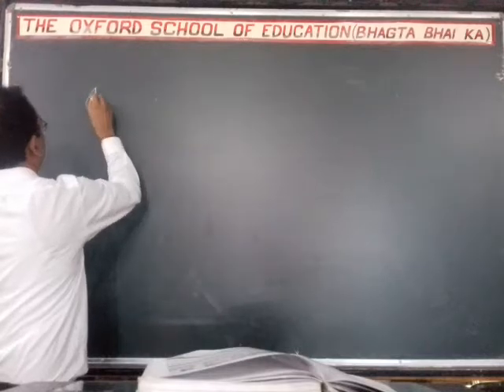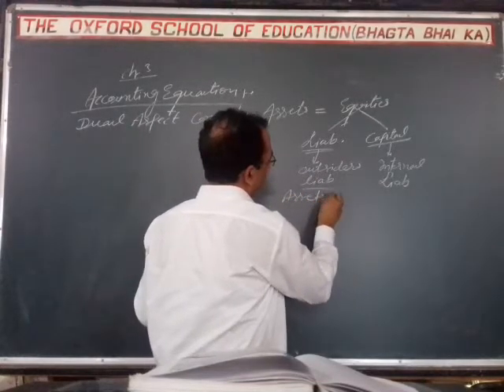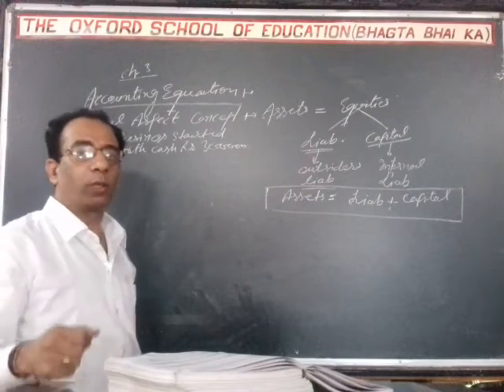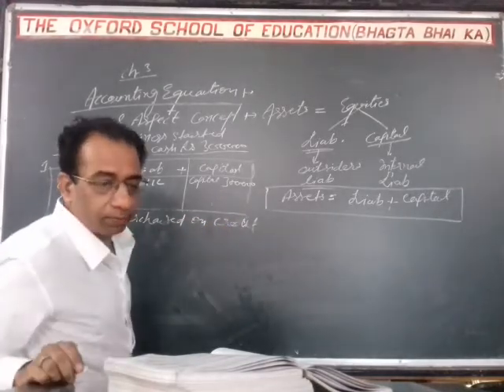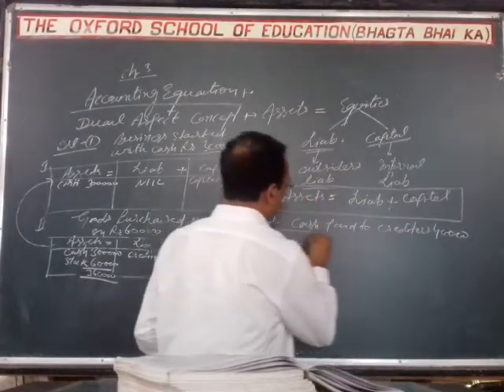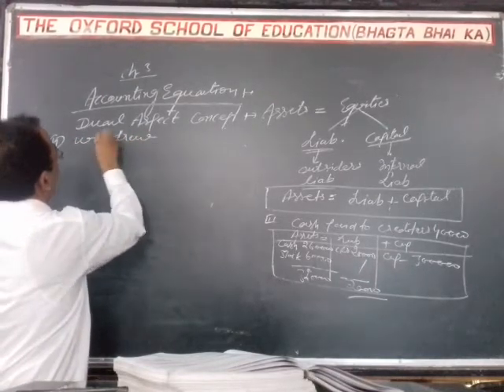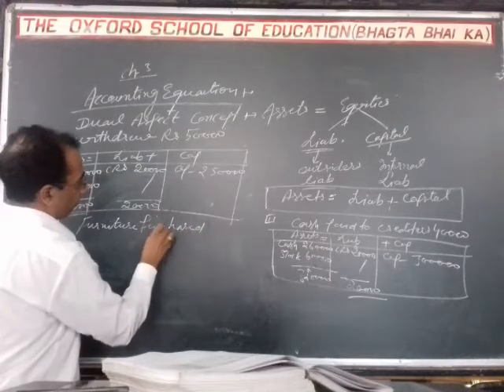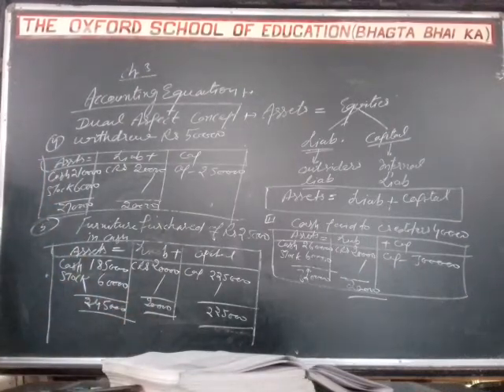Accountancy : Ch 3rd :Accounting Equation :Topic- Illustration 1 Part 1: Oxford School Bhagta Bhai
Accountancy : Ch 3rd :Accounting Equation :Topic- Illustration 1 Part 1: The Oxford School of Education  Bhagta Bhai Ka.